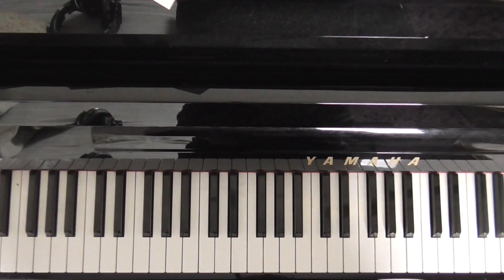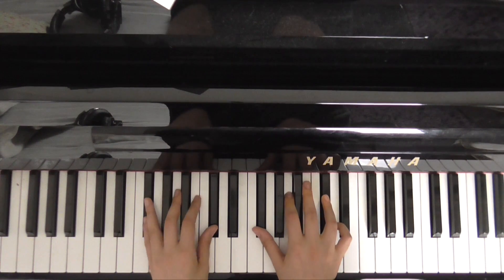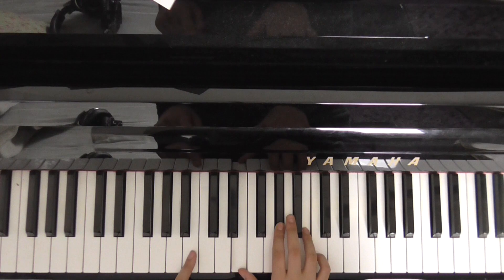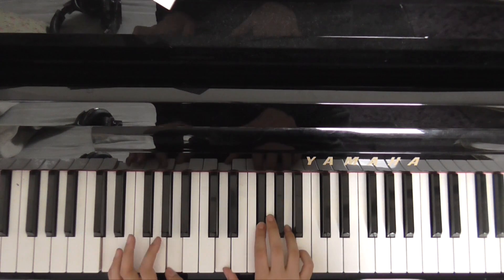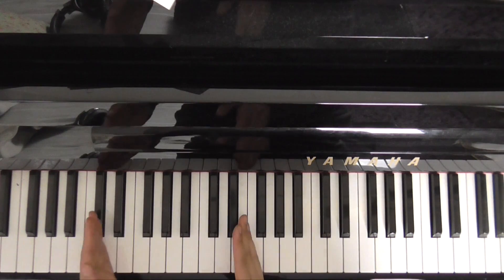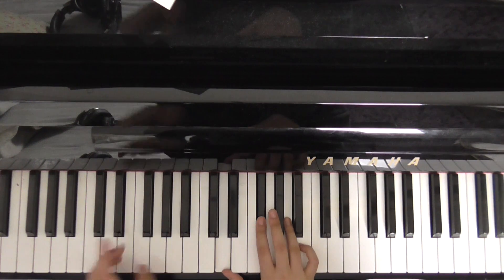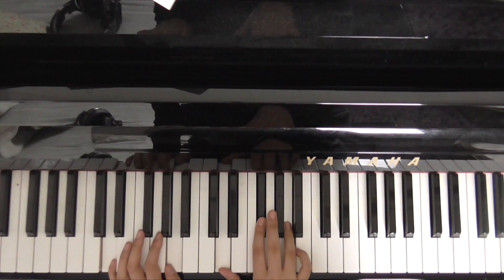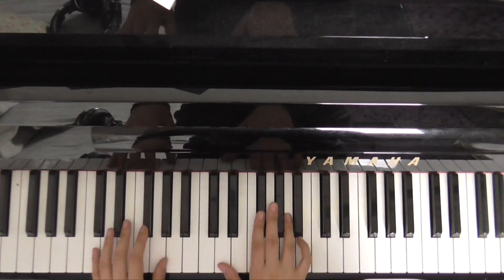HOW TO PLAY: BLUE - TROYE SIVAN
★An awesome way to learn popular songs on piano is to use flowkey, who provide a fun and interactive way of learning and you can try it out for free

Massive thank you to my current Patrons for their support!
Kat, Nick, Mendi, Steve, Sam, Steven, Jinn, Remy, Dennis & Natalie.